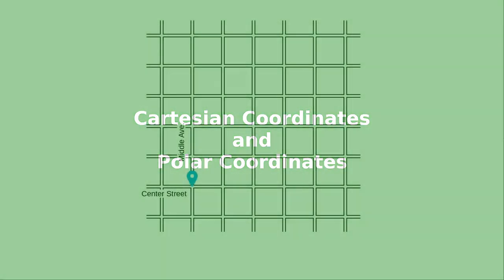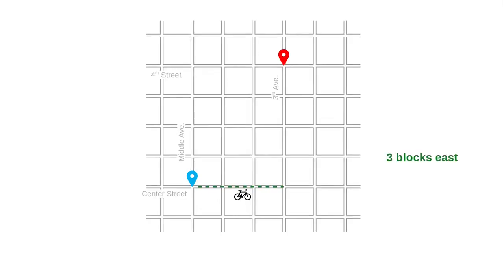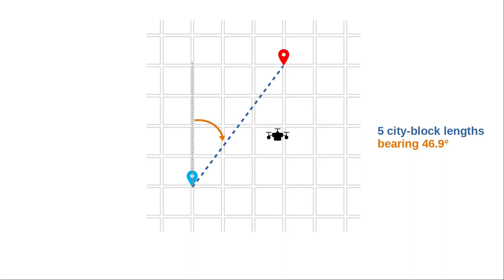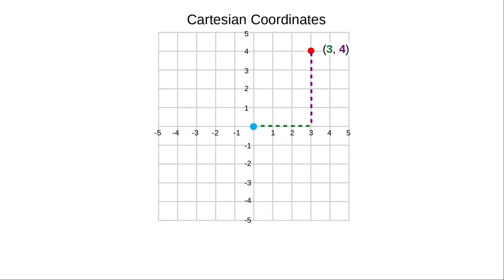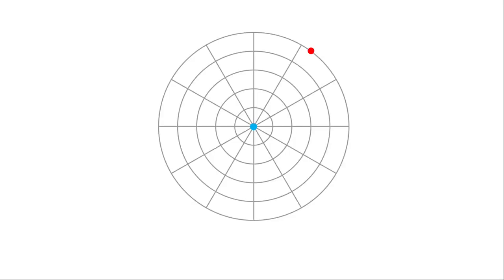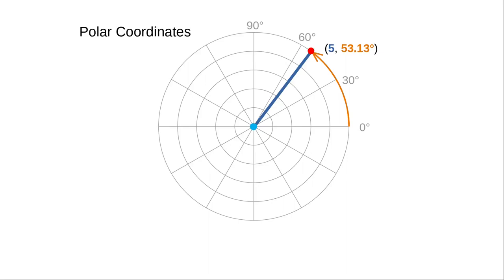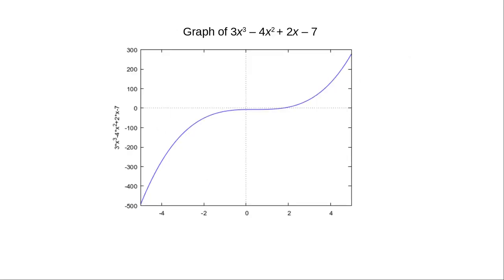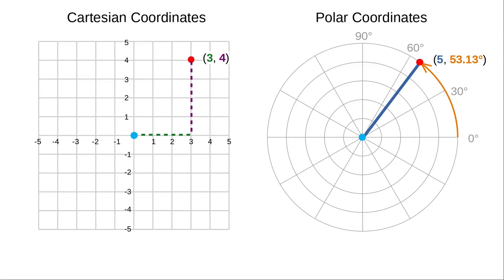Cartesian Coordinates and Polar Coordinates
Find out how mathematicians specify the location of a point. Plus: bicycles, drones, and a French philosopher!